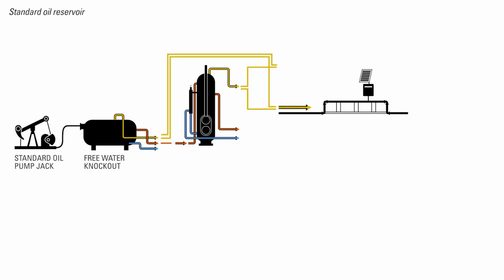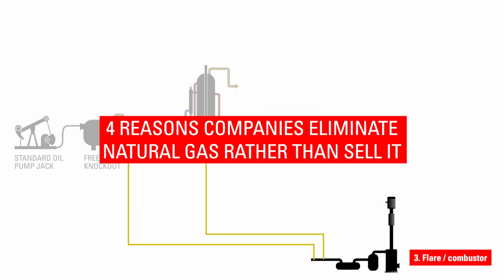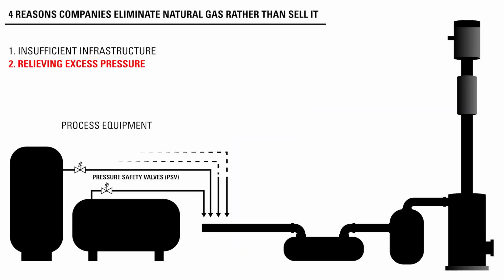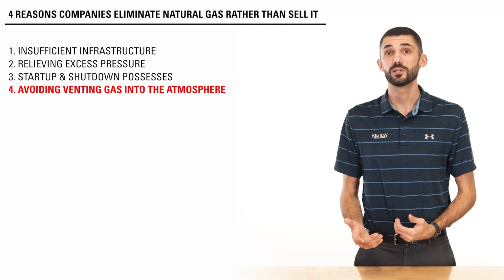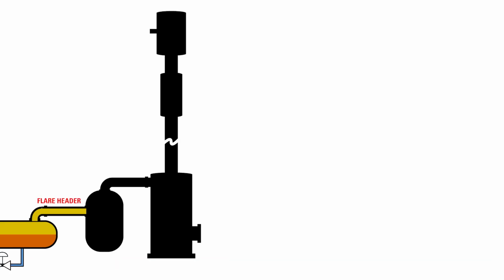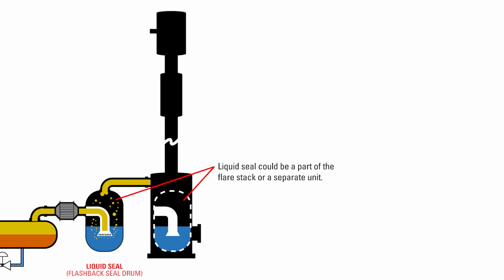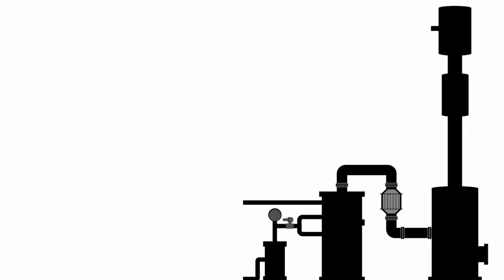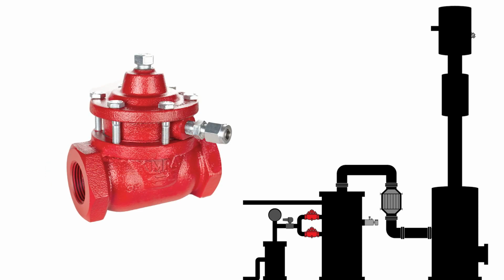Why Producers Destroy Resources by Using Natural Gas Flares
Natural Gas Flares are equipment used in energy production to eliminate natural gas and harmful volatile organic compounds, called VOCs.

In this video, we discuss why energy producers need to remove these VOCs from natural gas and how flares work, including the knockout drum, flare header, safety equipment like the flame arrestor, flashback preventer and liquid seal.

TIMESTAMPS:
0:00 Intro
0:27 Why Destroy Natural Gas
1:45 How a Flare Works
2:45 Kimray Controls on a Flare